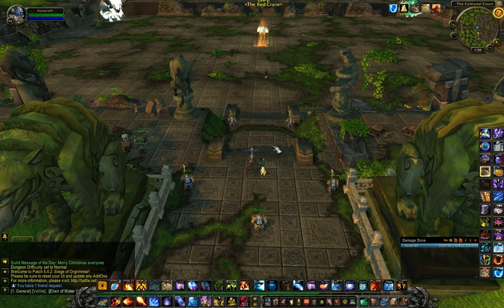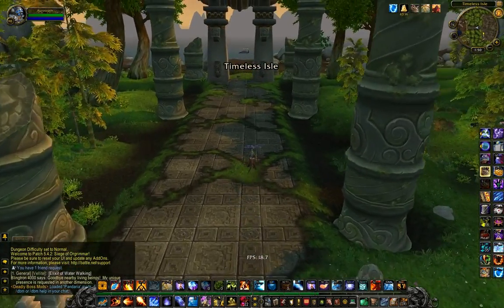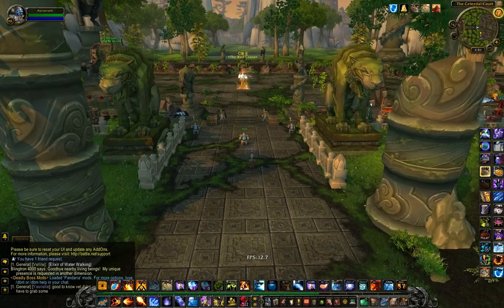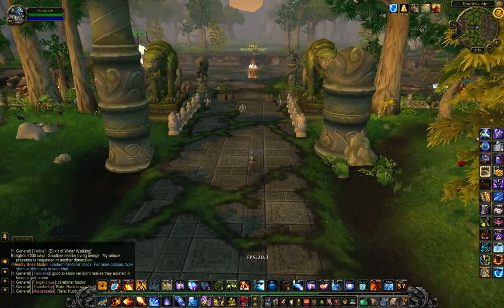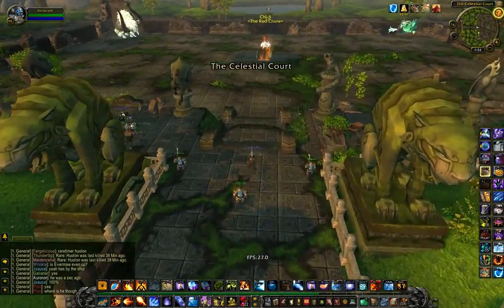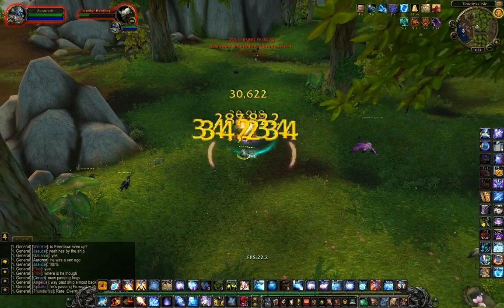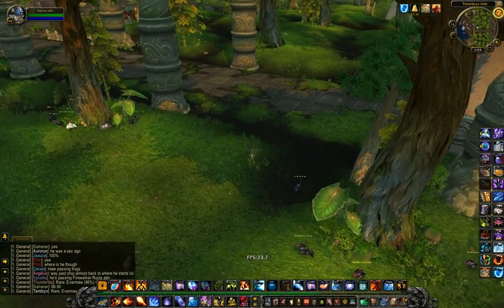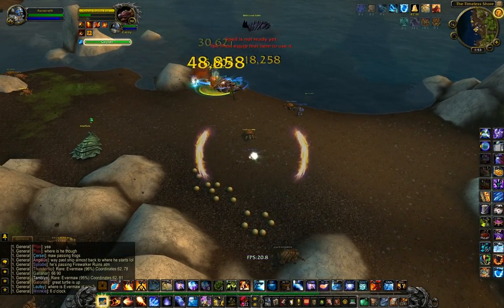NES PC Demo Video 1 World of Warcraft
First demo video of the NES PC's game playing ability.  Using World of Warcraft.